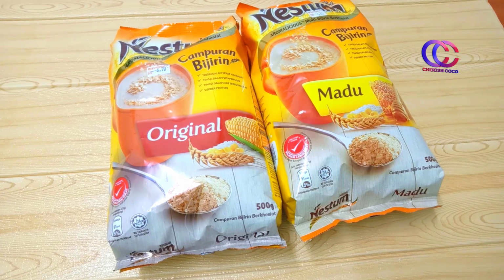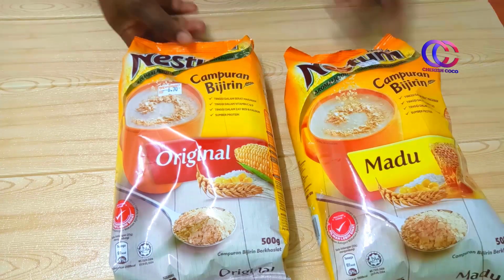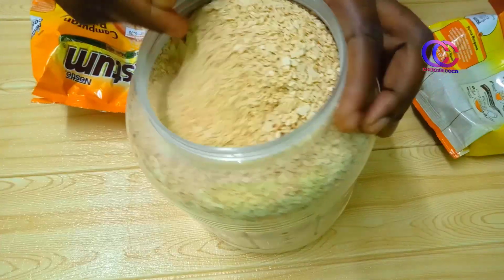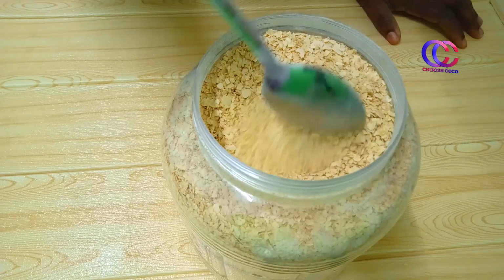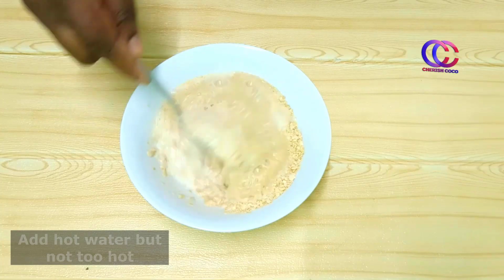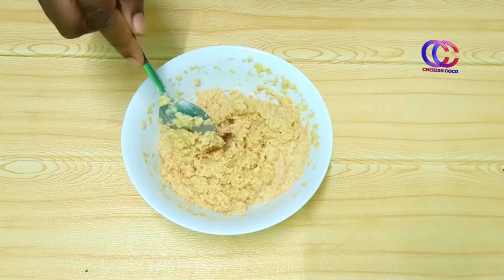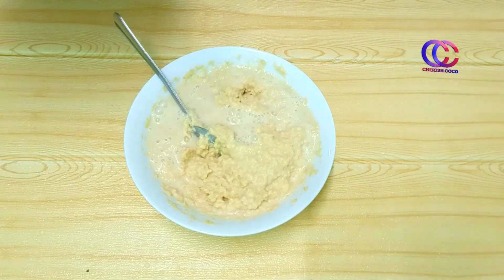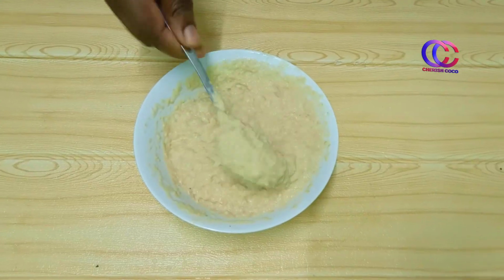Nestum Original vs Madu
In this video i will be showing you how to achieve alot from your nestum, watch till the end and see d behind the scene...

CHECK OUT THIS OTHER VIDEO'S..

@Nestum Indonesia   @NestumSOha1   @NESTube - Family Cafe   @Are U Super Cereal   @NESTLÉ CERELAC PAKISTAN   @Cerelac Egypt   @CERELAC Arabia

Top intro for youtubers sample of my work: